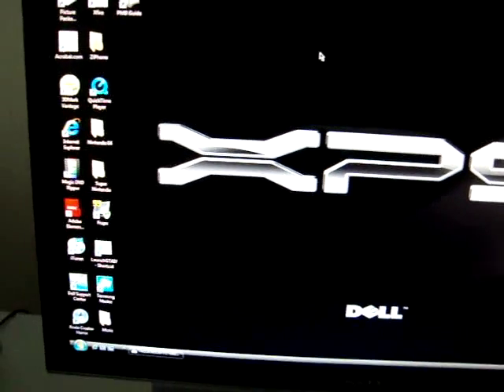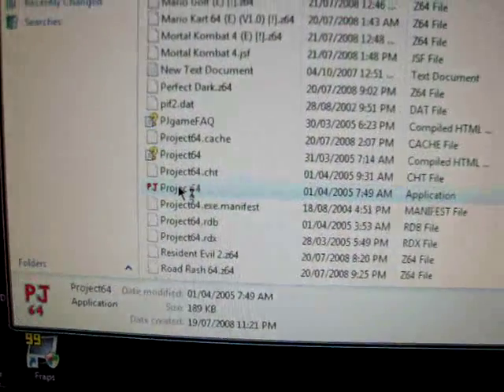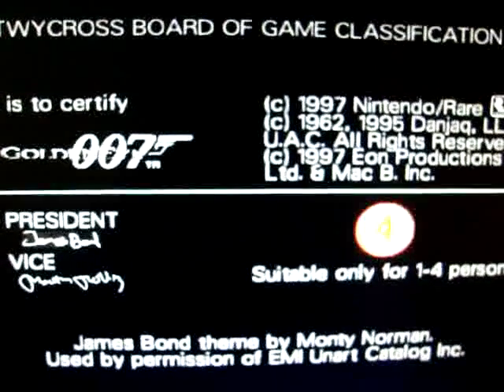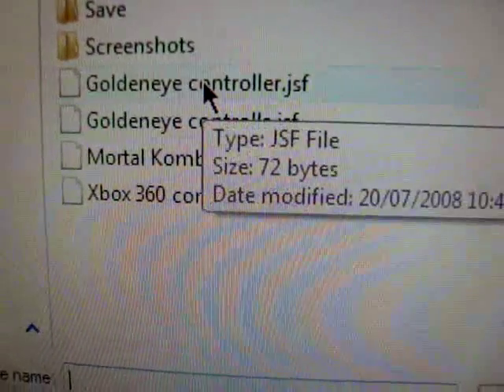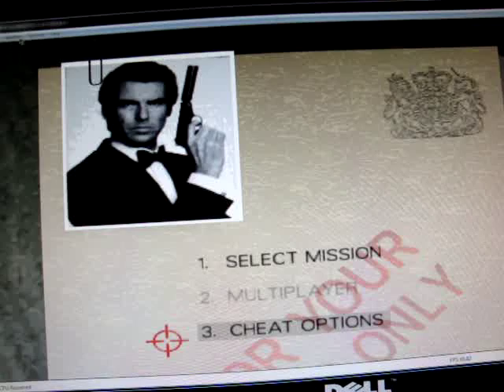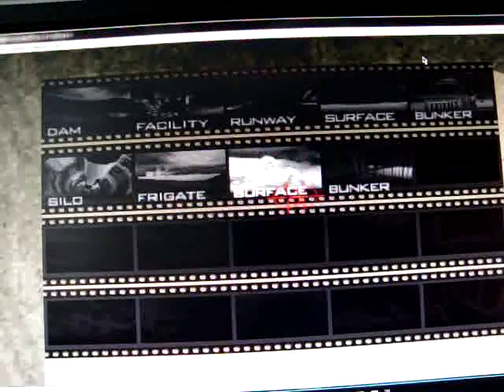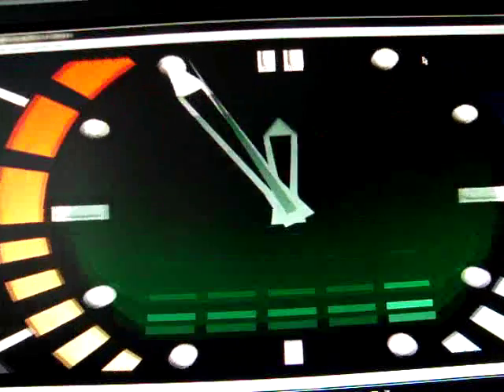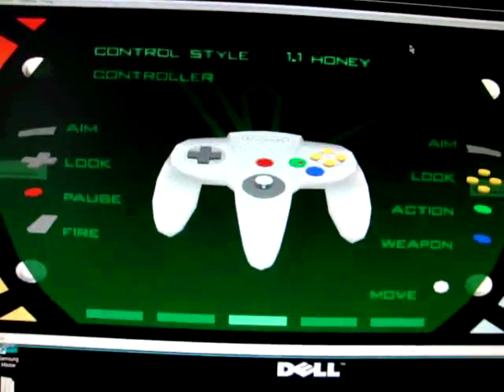Goldeneye On PC Using Project 64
Playing Goldeneye on PC using the Project 64 Emulator. You can save your game have all cheats unlocked if you want to use them and the game loads very quick and runs great.